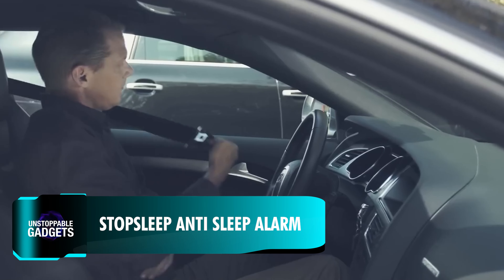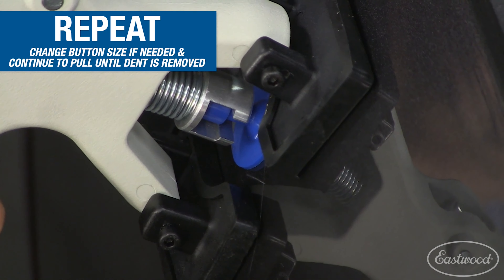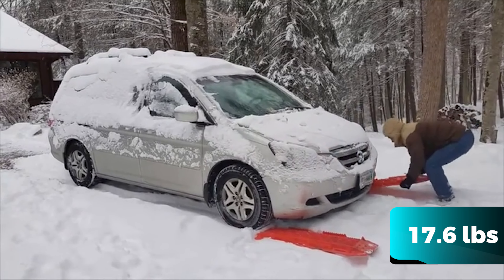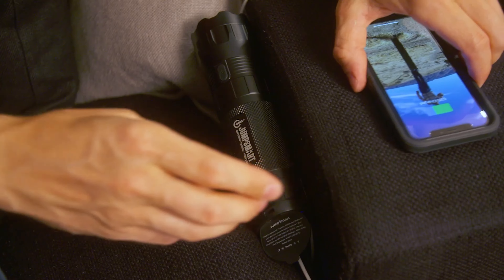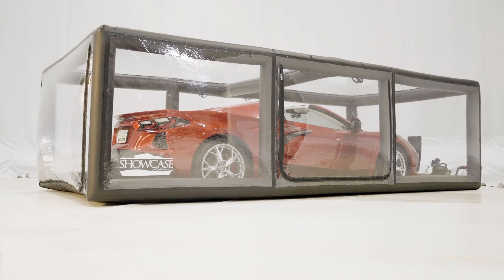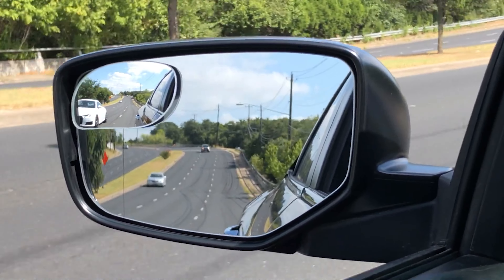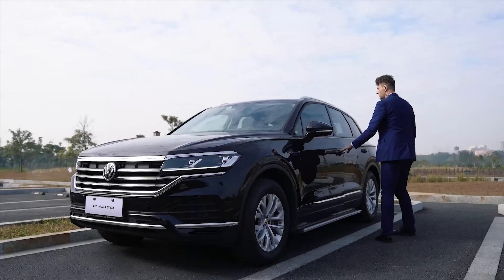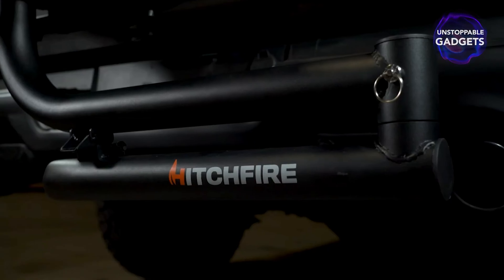17 AMAZING GADGETS FOR YOUR CAR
CHAPTERS:
00:00 INTRO
00:15 STOPSLEEP ANTI SLEEP ALARM
01:17 EASTWOOD DENT REMOVAL KIT
02:14 PUREZONE MINI AIR PURIFIER
02:53 MAXSA ESCAPER BUDDY
03:48 DROP STOP CAR SEAT GAP FILLER
04:37 JUMPSMART
05:34 TRACKNGO
06:29 CAR CAPSULE
07:35 SUNMON CAR SHAVER AND CHARGER
08:18 UTOPICAR BLIND-SPOT MIRROR
09:03 TILE MATE KEY FINDER
09:47 PAFFENERY COOLING SEAT CUSHION
10:17 MIGHTY PAW DOG CAR HARNESS
11:07 NORSHIRETYRE INFLATOR